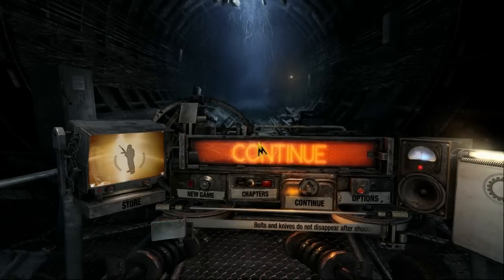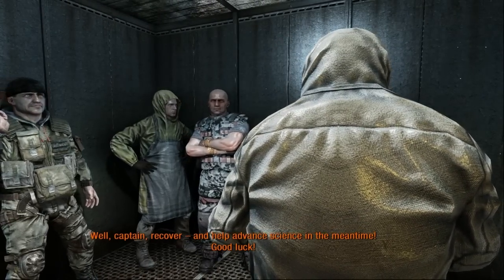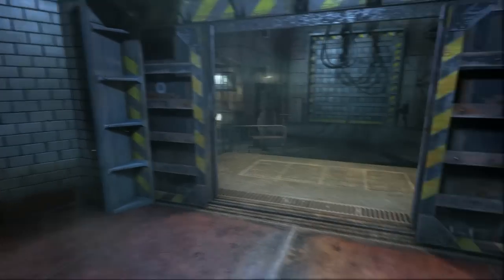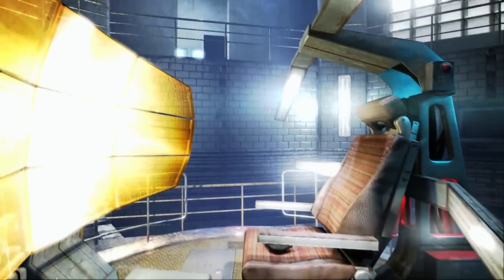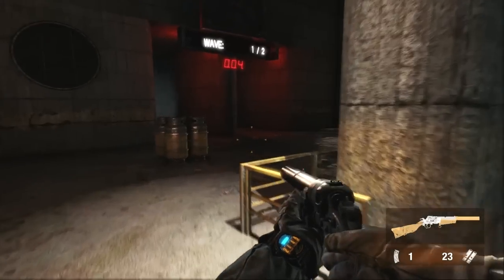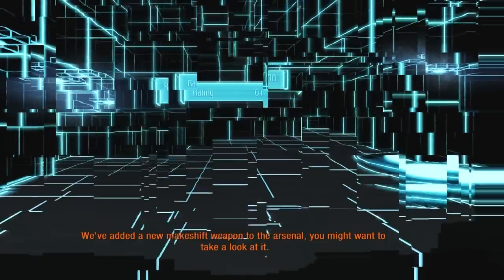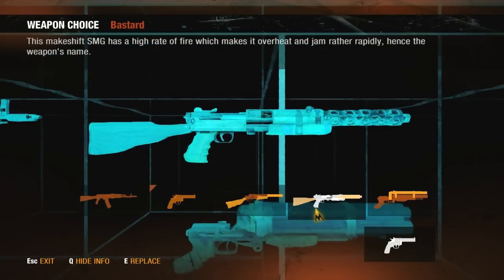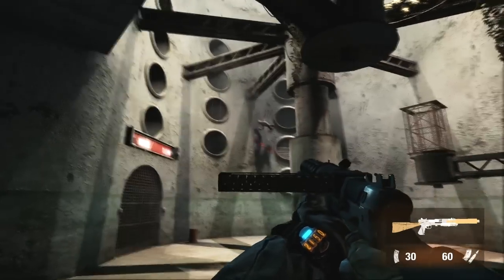Let's Play Metro: Last Light Bonus 06 Tower Pack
In the sixth bonus episode of Let's Play Metro: Last Light, I participate in some scientific testing via an experimental virtual combat simulator. We face off against Nazis and swarms of Nosalis to test our double-digital mettle.